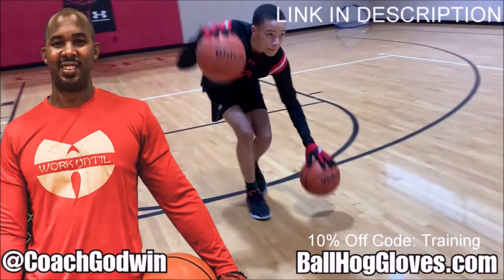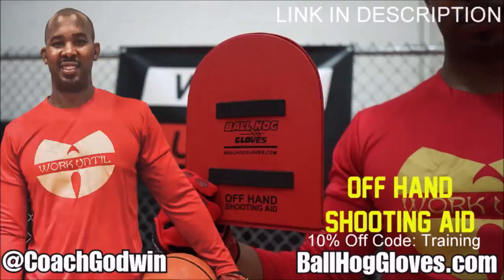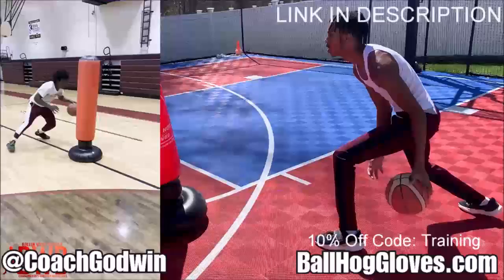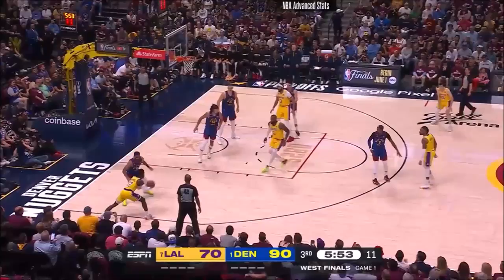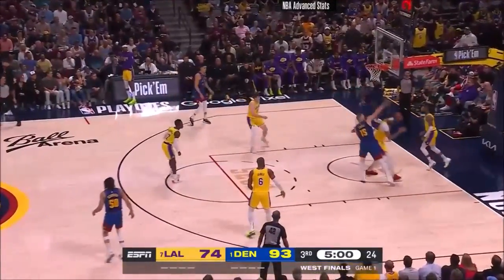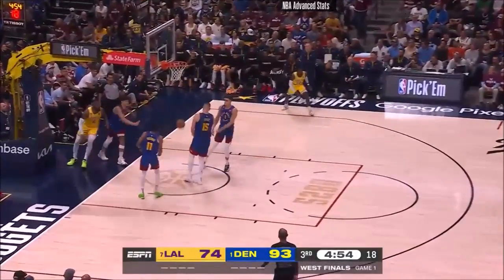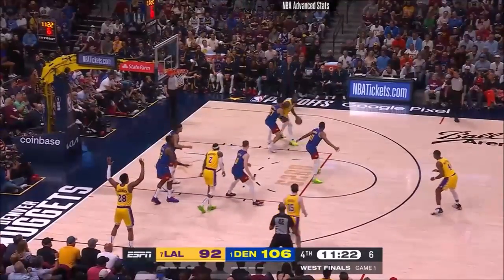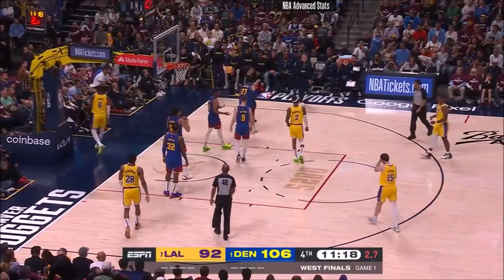LeBron James 26 pts 12 rebs 9 asts vs Nuggets 2023 PO G1